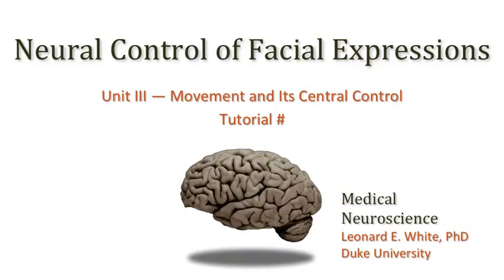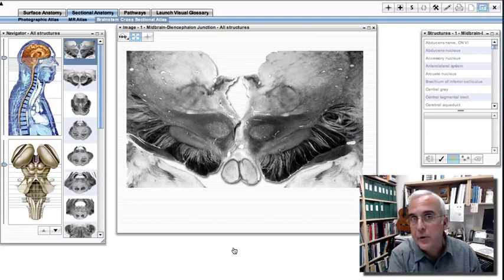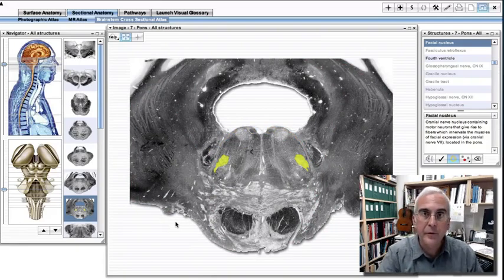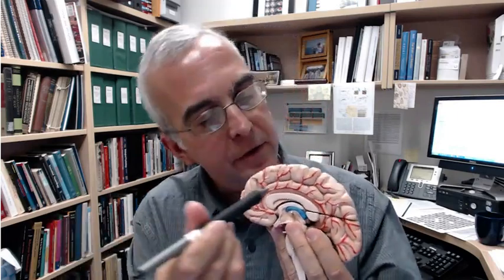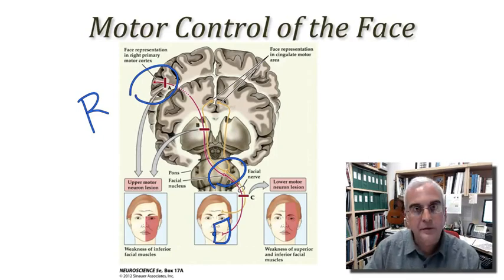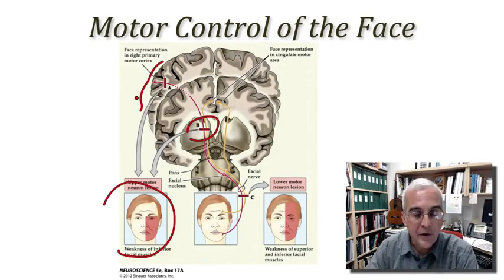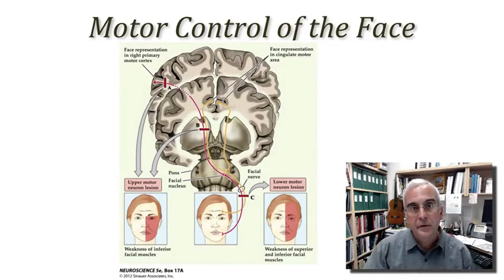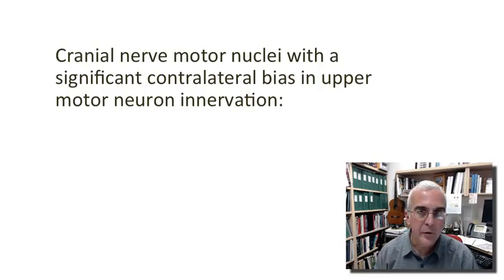UMNC Facial Expressions